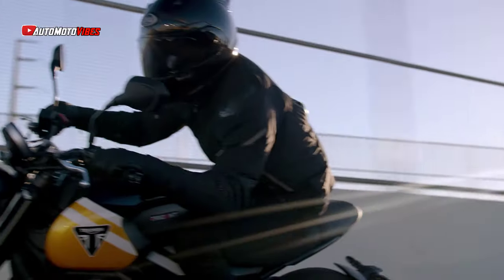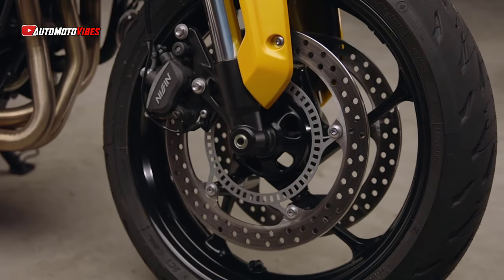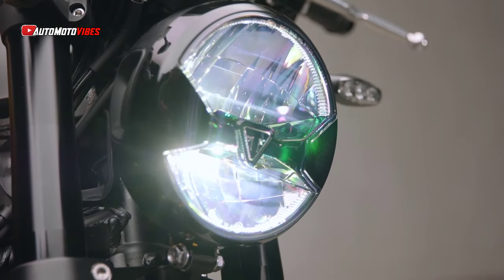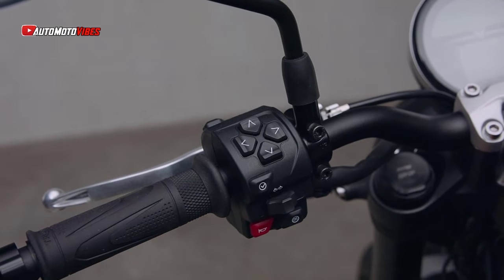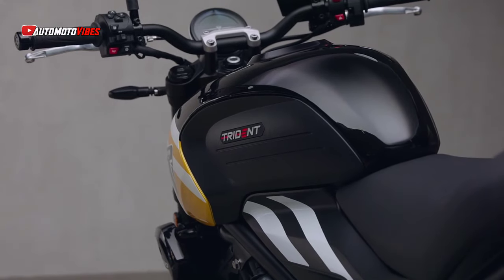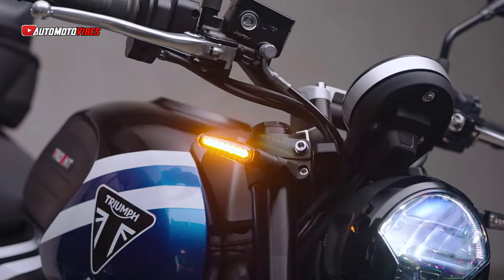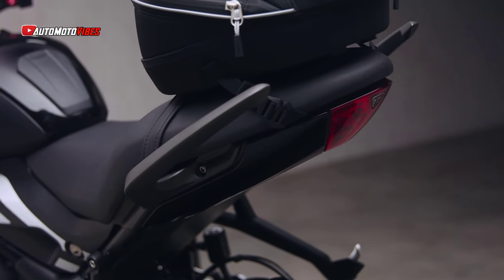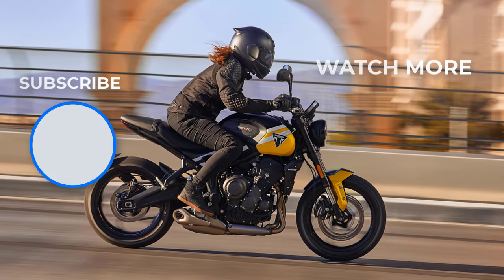New 2025 Triumph Trident 660 officially revealed: The Ultimate Mid-Range Naked Bike Just Got Better!